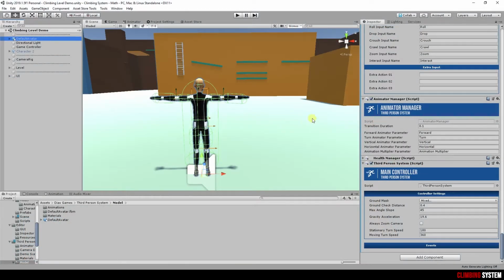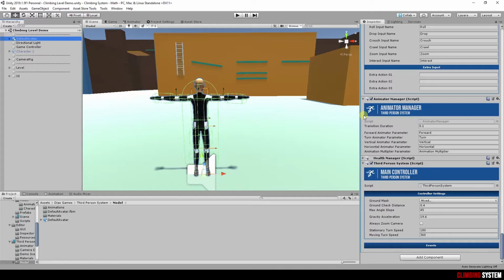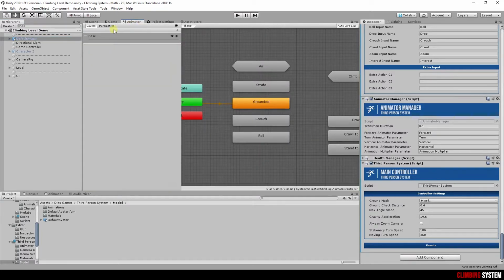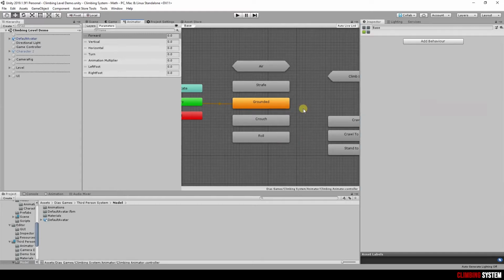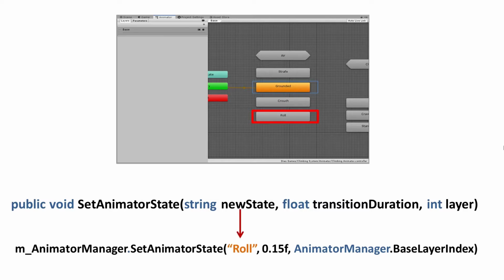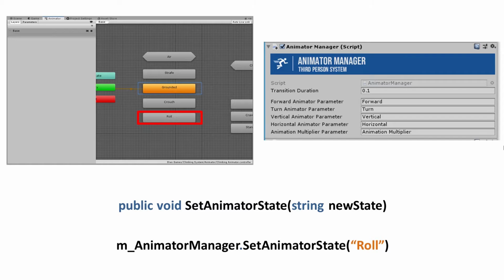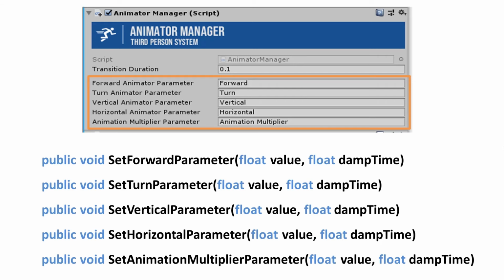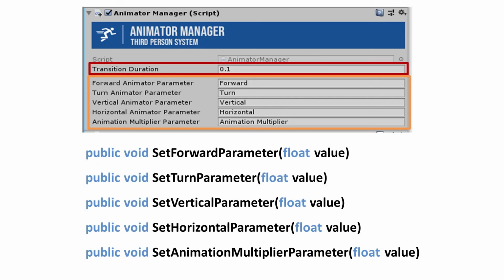Animator Manager - Climbing System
In this video you will learn about Animator Manager. This script handles all animation transitions and allows system to make transitions without explicit transitions in the Animator Controller.

• Footsteps Sound System & Foot Placement IK is also available on the unity Asset Store